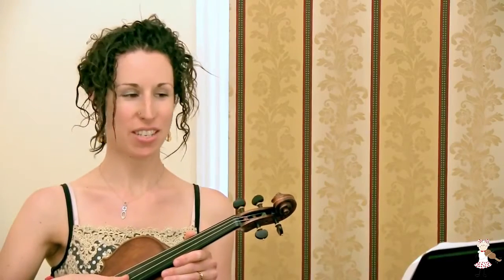Amazing A Violin Time and Viola Time Book 1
A fast little pizzicato piece for familiarising yourself with the A string and the crotchet rest.

Visit violintime.com for books and learning resources.